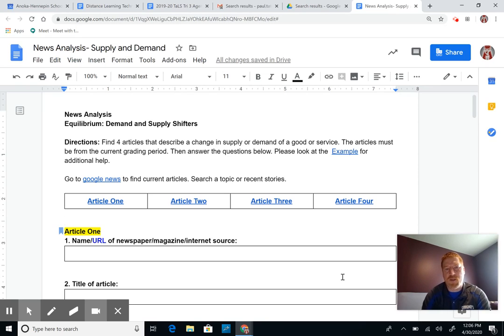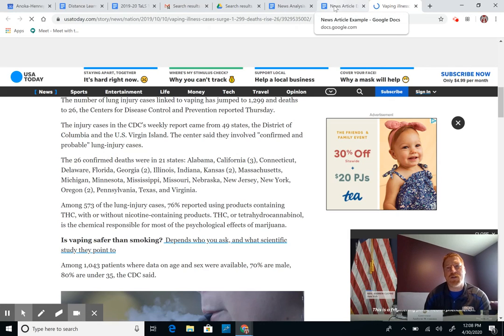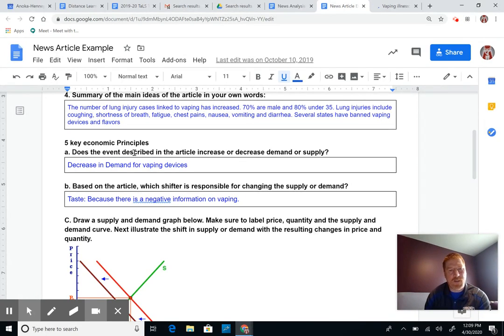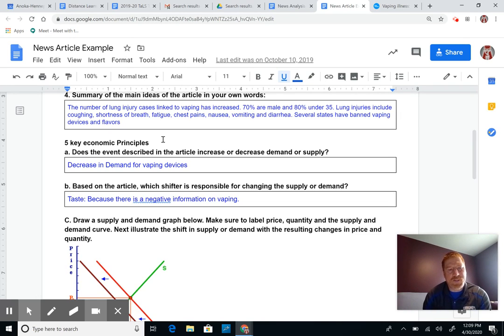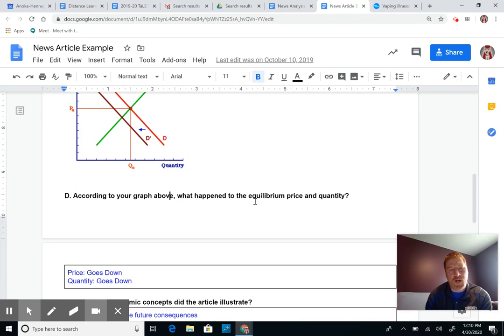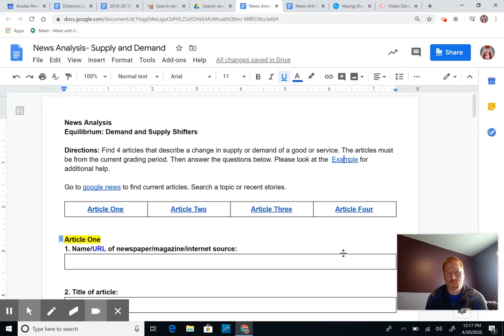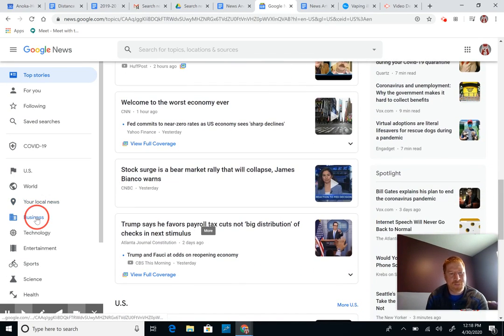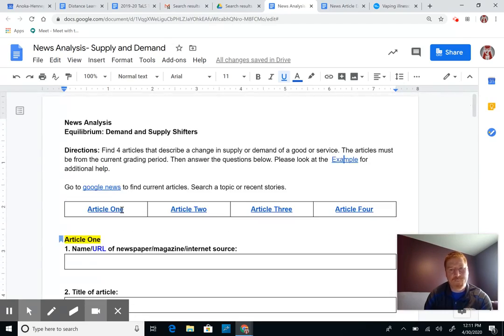Intro Unit II Test